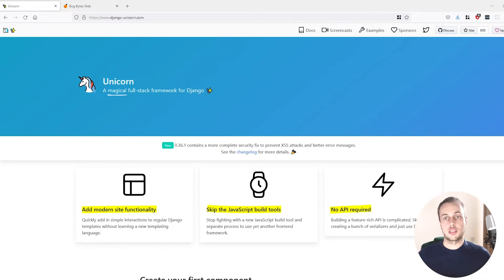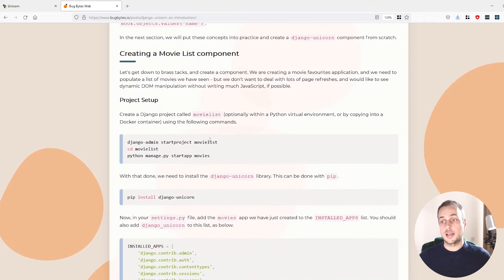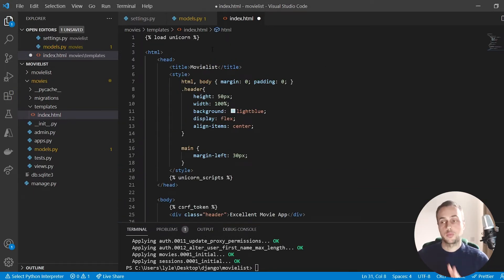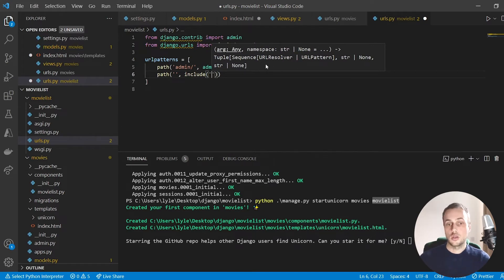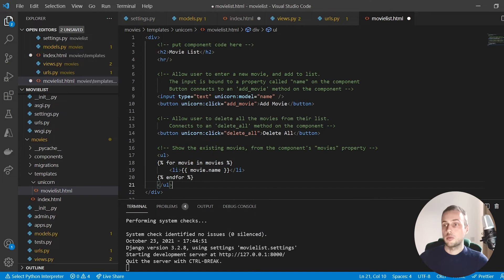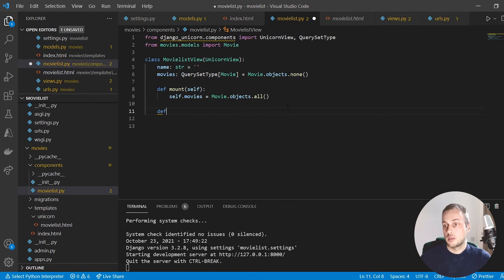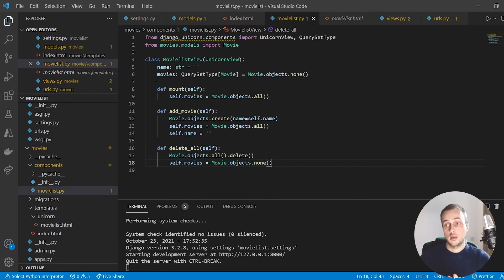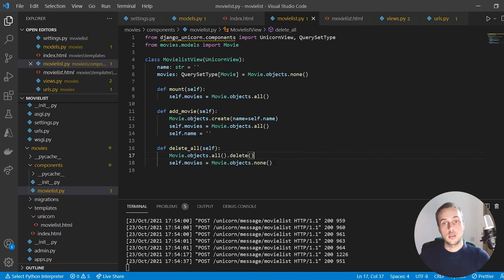An Introduction to Django-Unicorn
This video will the introduce django-unicorn library. This library can be used to build reactive component-based user-interfaces using tools local to the Django ecosystem. Mimimal JavaScript is required!